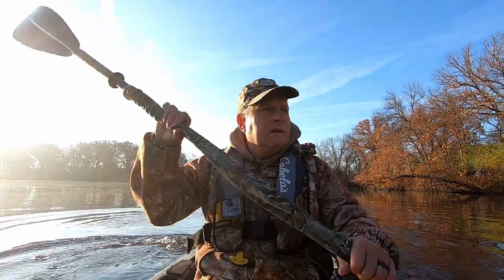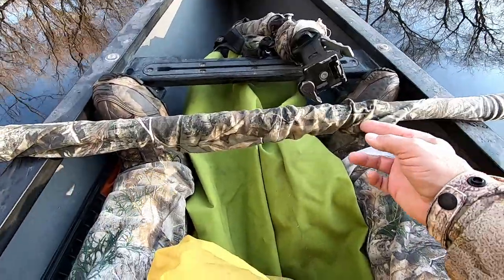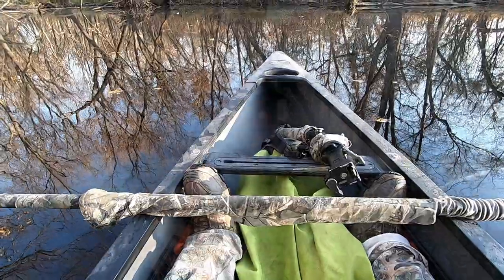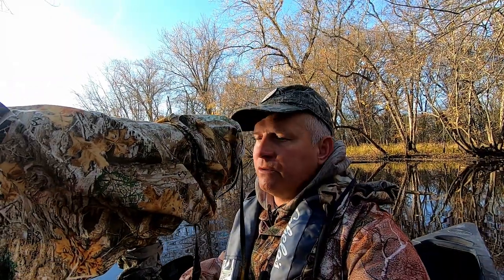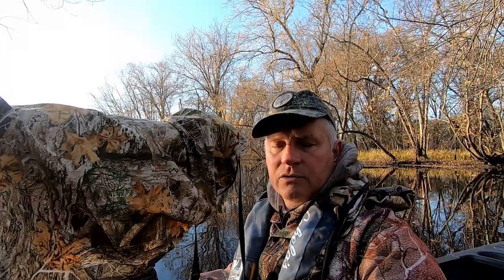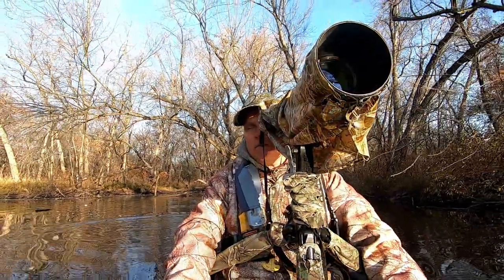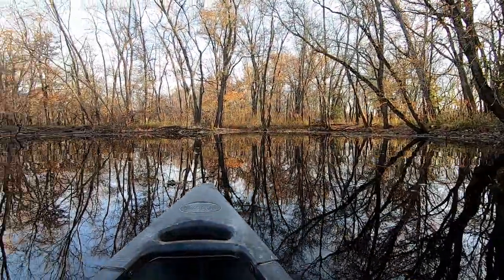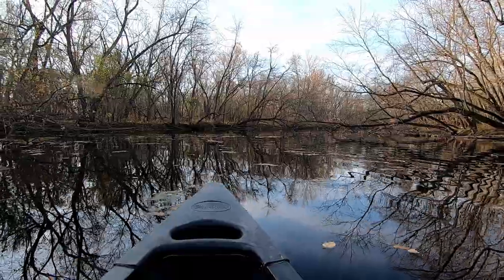Photography From Canoe or Kayak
In this video I share some of the techniques I use for shooting photos or videos from a canoe or kayak.